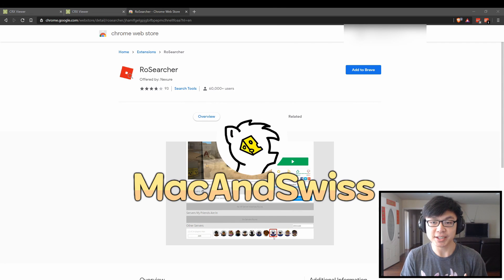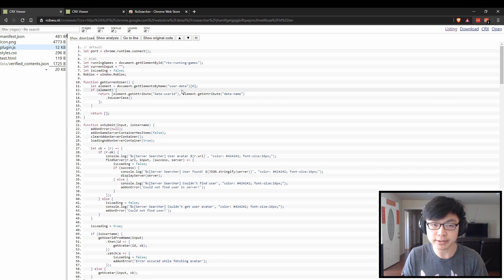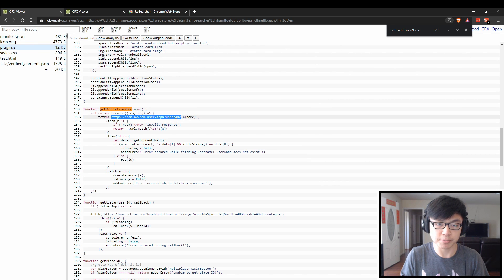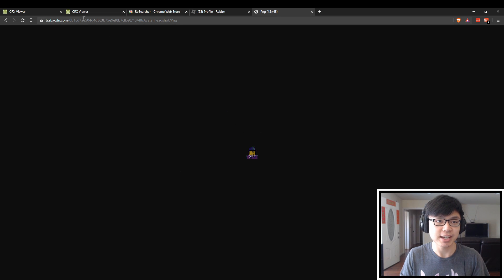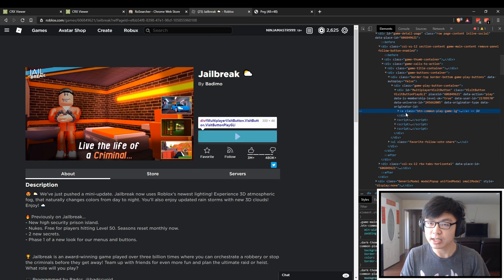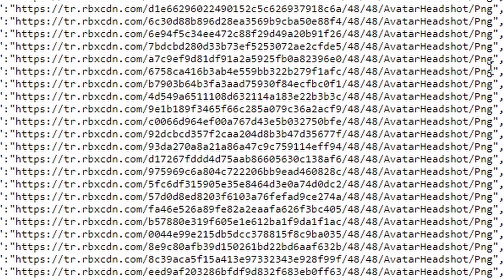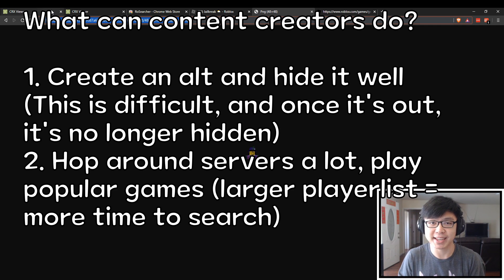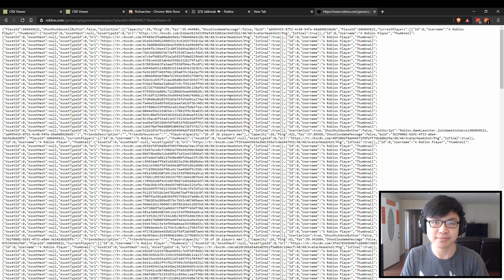How Does RoSearcher Work? (And How Roblox Could Patch It)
Hey everyone! Recently, a chrome plugin by the name of RoSearcher has been getting more attention by high-profile Roblox content creators like KreekCraft and KonekoKitten, and I thought that it would be a cool opportunity to tell people how (I believe) the plugin works, as well as what Roblox could to do patch it.